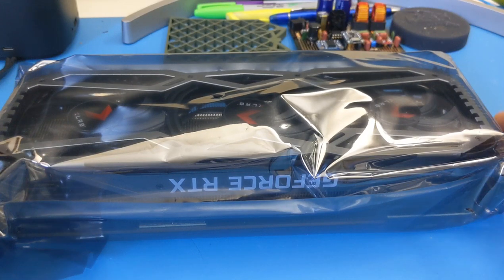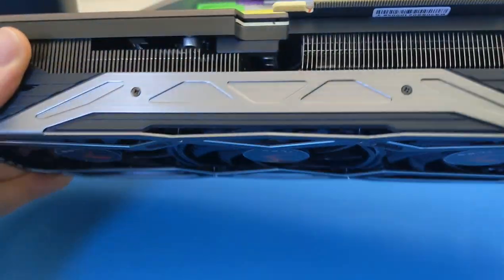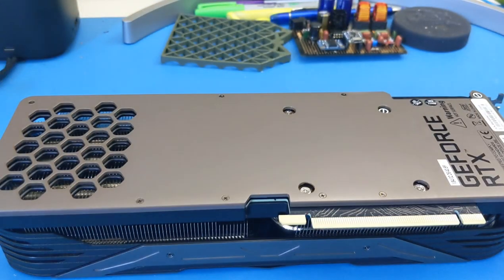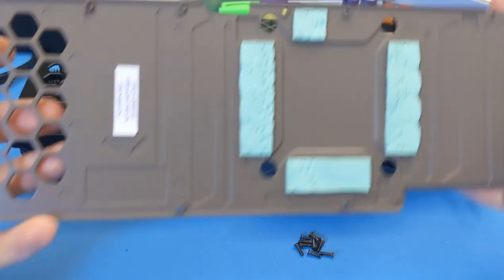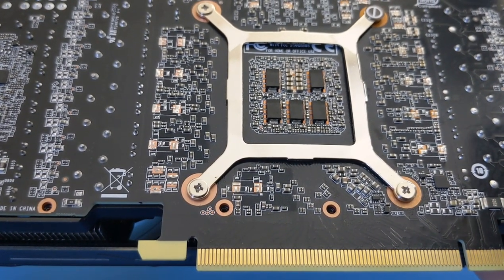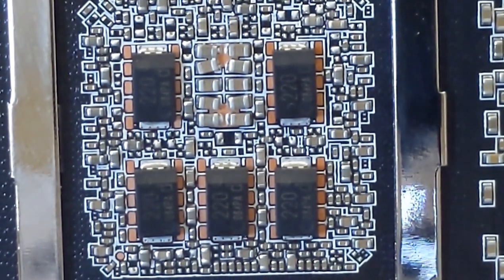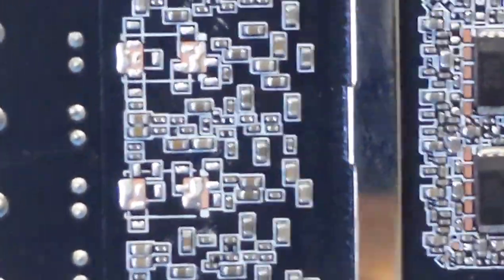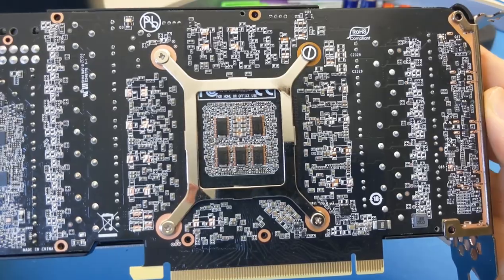PNY RTX 3080 Teardown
Don't get too excited, I only remove the back plate.

I have not seen any information on this card other than what is on PNY's website. Let me know your thoughts!